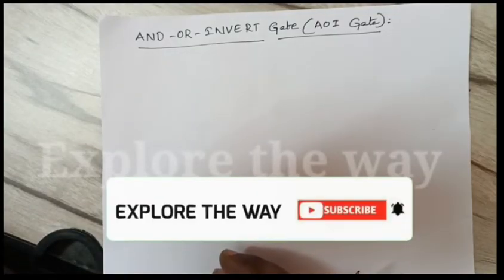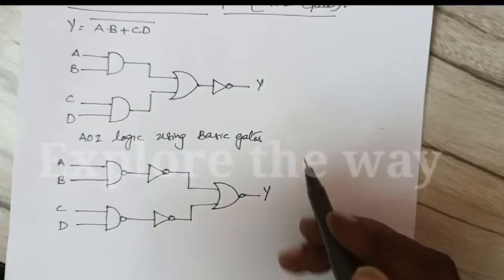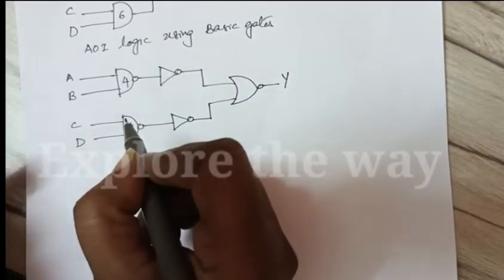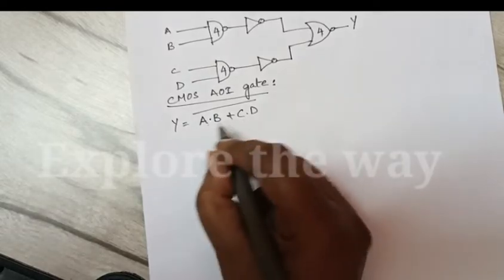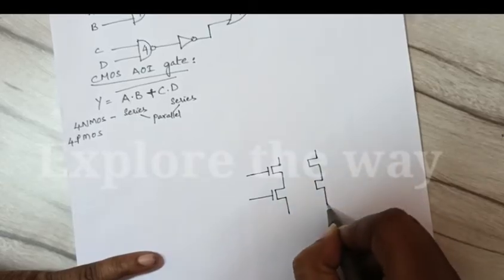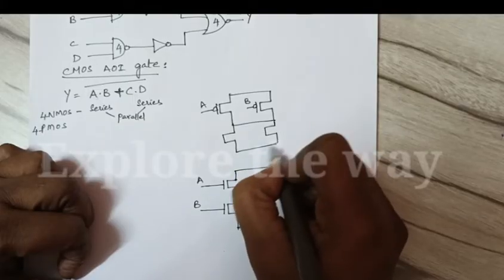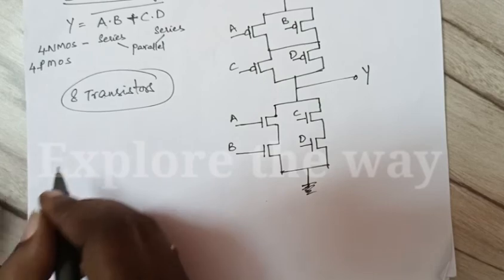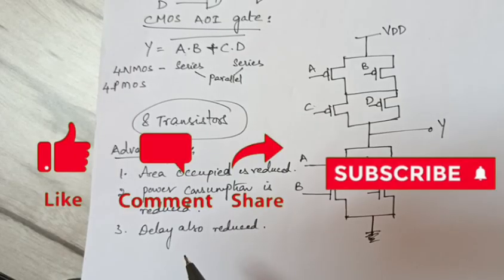CMOS AND-OR-INVERT(AOI) Gate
In this video, CMOS implementation of AOI gate is clearly explained.